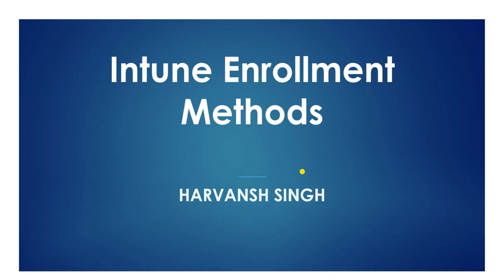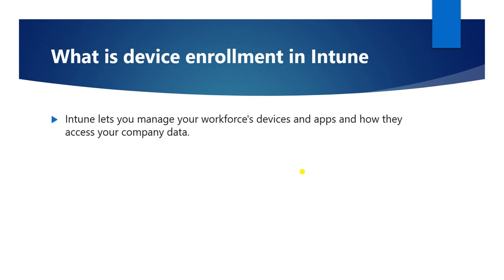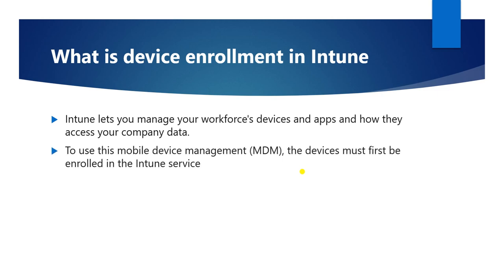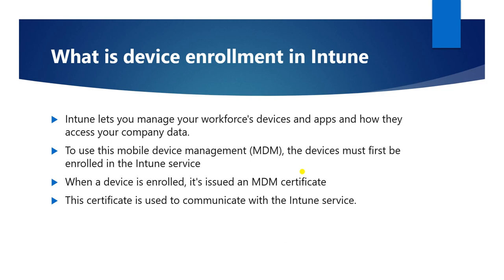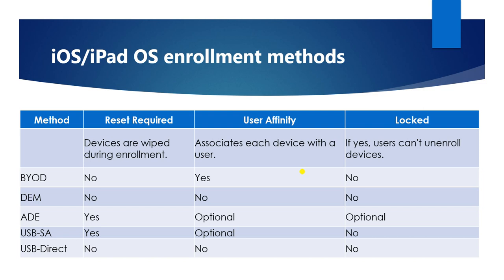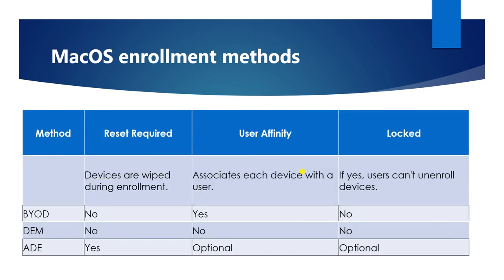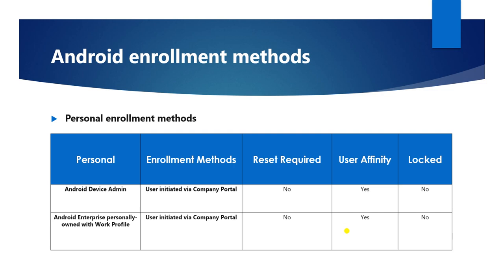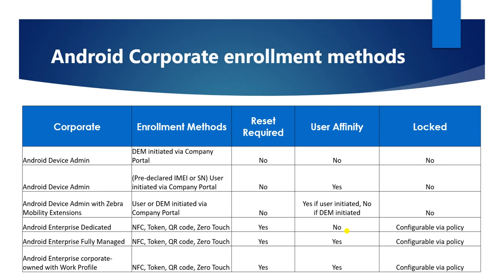Intune Tutorial 7 - Intune Device Enrollment Methods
This video is about to explain the Enrollment methods are used in Intune to enroll a device.